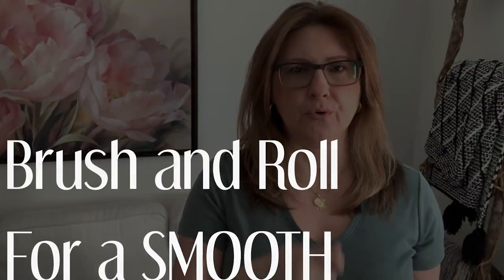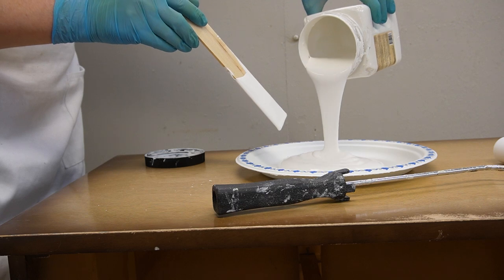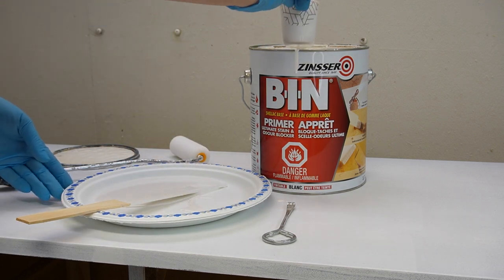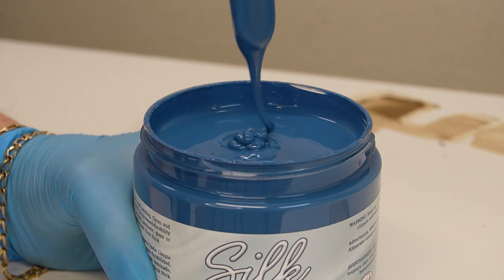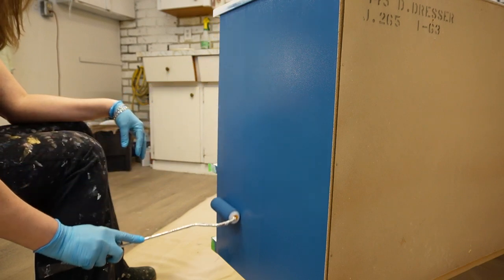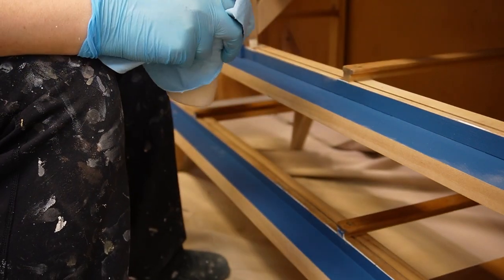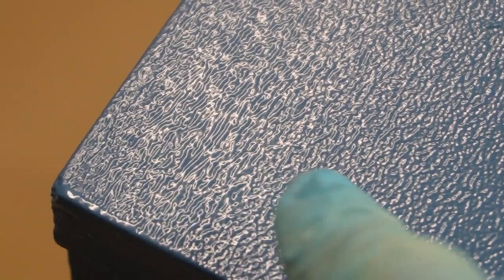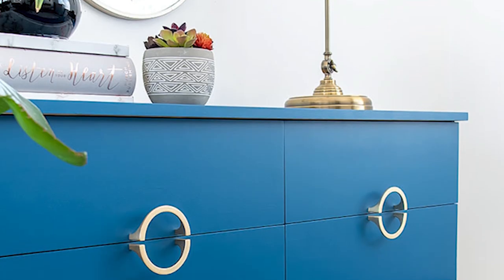Brush and Roll For a SMOOTH Paint Finish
Do you hate brushmarks on your paint projects? Today I’m sharing a brush-and-roll paint technique that helps eliminate ugly brush strokes. I’ve been seeing a lot of professional painters using this method. Even one of Nick’s trades “Tommy the Painter” offers this brush-and-roll paint technique when working on high-end doors and cabinets.

I hope this makeover has inspired you and given you some new painting ideas for your projects.

S O U R C E   L I S T 👇

+ Brushed Brass Hardware